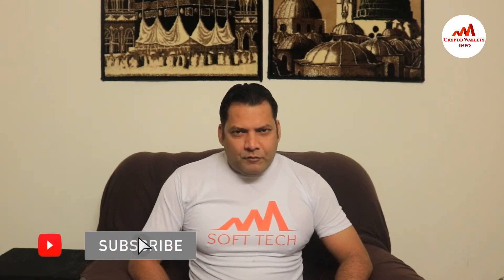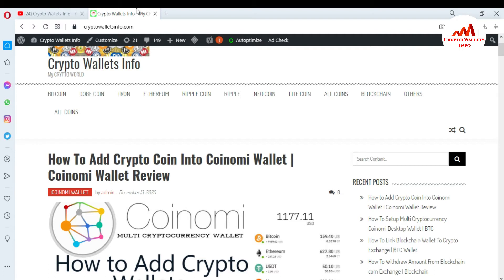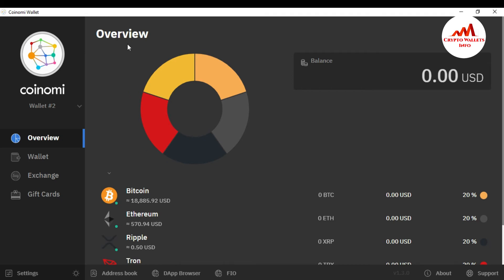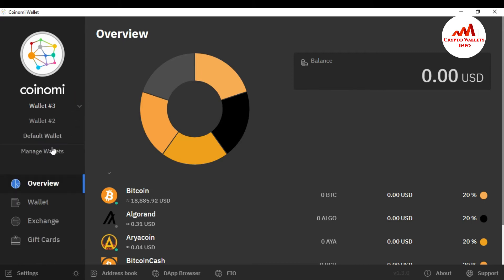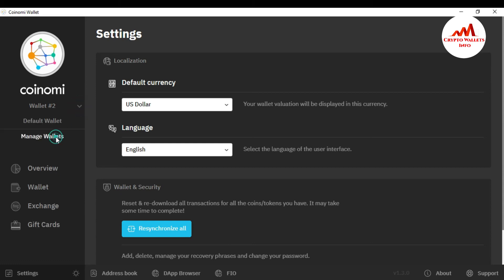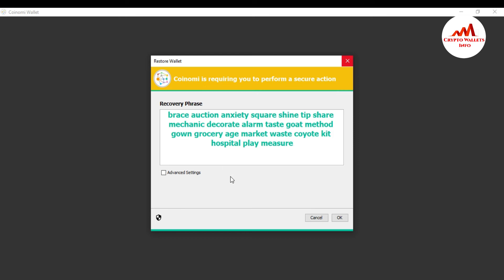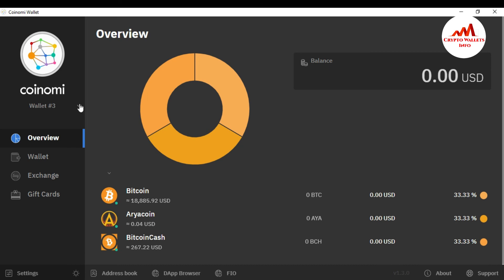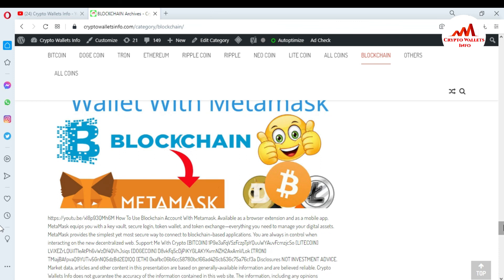How To Recover Coinomi Wallet with 24 Words Phrase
Coinomi is an HD wallet, all you need as a backup is your Recovery Phrase. That simple list of words backs up all transaction histories and balances for all coins that you added under it. You can review it by going to "Settings / Manage wallets". Select the wallet you want to back up and choose "Recovery Phrase" (on iOS go to "Settings / Show recovery phrase"). Each entry on the "manage wallets" screen has its own phrase. Back them all up safely. Below is an example of recovery phrase, and the order in which the words must be used.

[BITCOIN]  1P9e3aFqVSzFczpTpYQuuWYAuvFcmzjcSo
[LITECOIN]  LViXEZrLQUi1T1eAtPh6vWzDf4QVhJsiqs
[DOGECOIN] D8vkFq5cDjPiKYGLAKYKvmNZH2AxAmVLok
[TRON] TMiajBAfpvaQ9YUTiv5GnNQ5dzBd2EQ1QQ
[ETH] 0xafbc06b6cc58780bc166ad426cb536c75a76cf3a